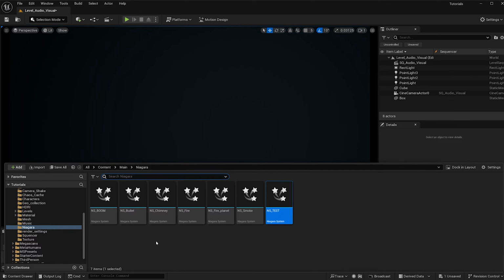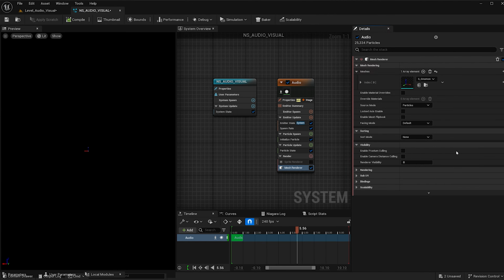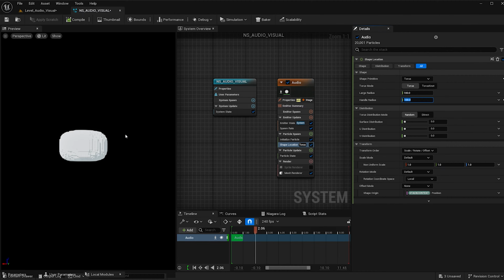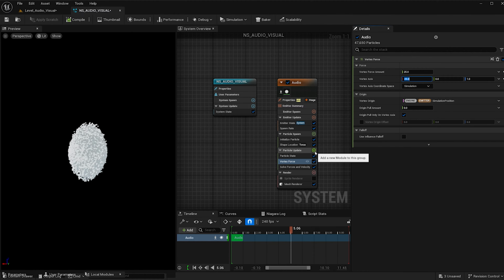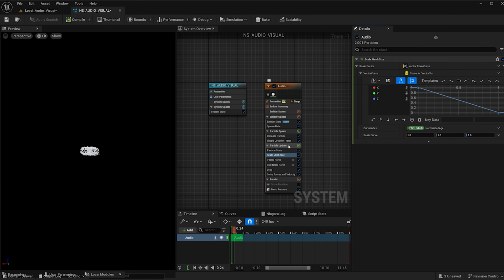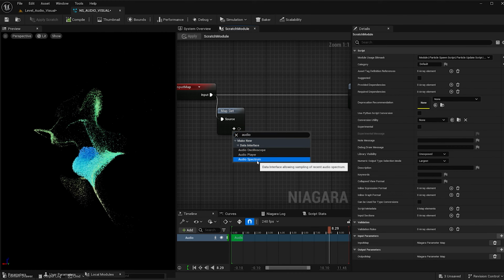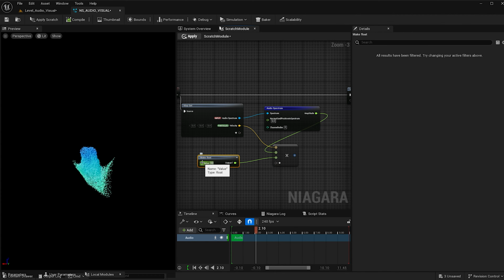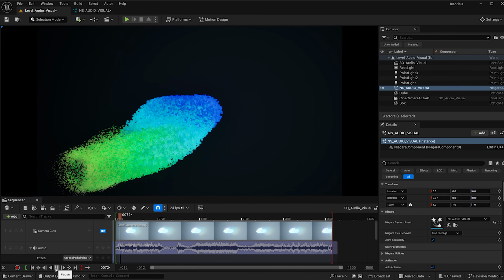Create A Mesmerizing Audio Visualizer With Niagara Particles in Unreal Engine 5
Welcome! In this tutorial, I will teach you how to create an amazing audio-visual using Niagara particles in Unreal Engine 5!